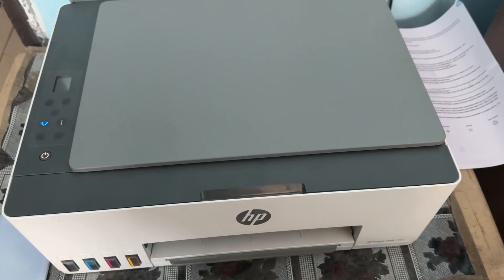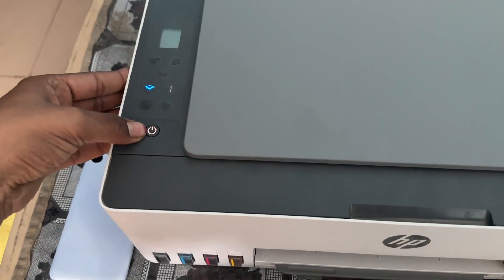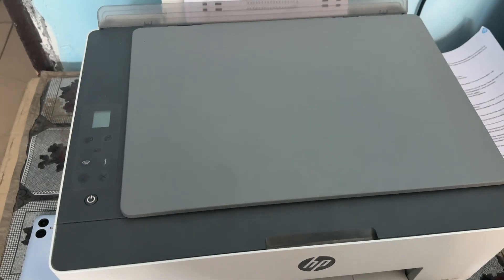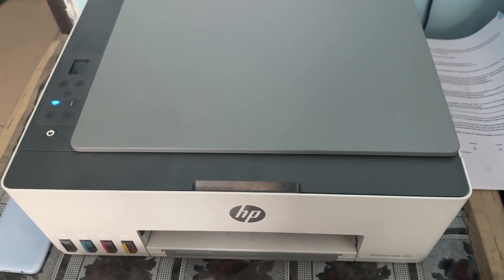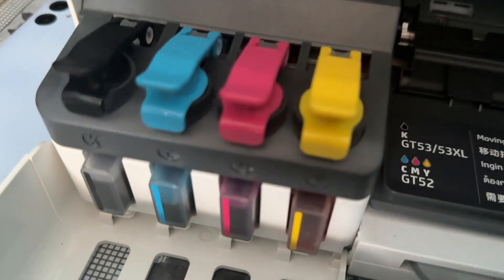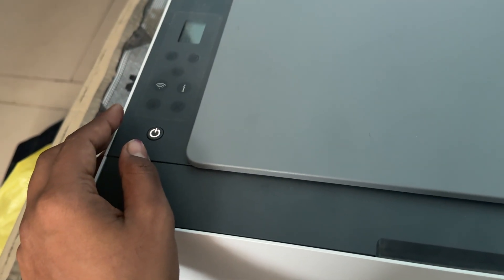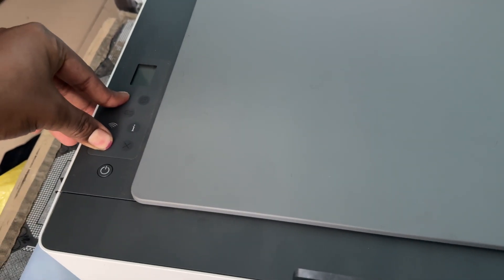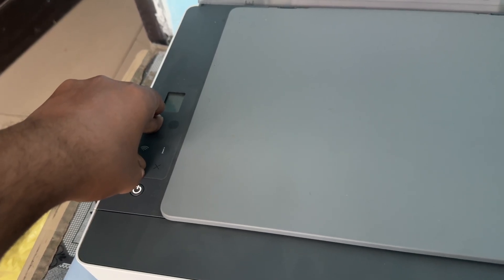HP Smart Tank Printer Keeps Saying Printer Is Busy? Here's How To Fix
In this informative video, we address a common issue faced by HP Smart Tank Printer users: the persistent "Printer is Busy" message. If you've been struggling to resolve this frustrating problem, you're in the right place. We will guide you through a series of troubleshooting steps designed to help you get your printer back up and running smoothly. From checking your connections to resetting your printer settings, we cover all the essential solutions. Don't let printer issues slow you down—watch now to regain control of your printing tasks!

0:15  Fix 1: Restart Your Printer
0:42  Fix 2: Cancel All Operation
1:00 Fix 3: Check Jam Paper
1:32 Fix 4: Hard Reset Your Printer